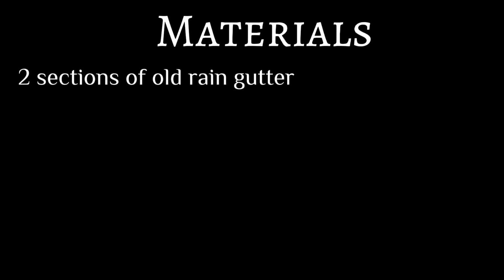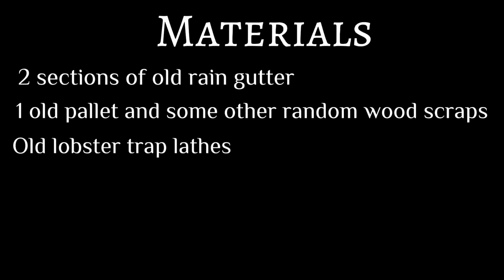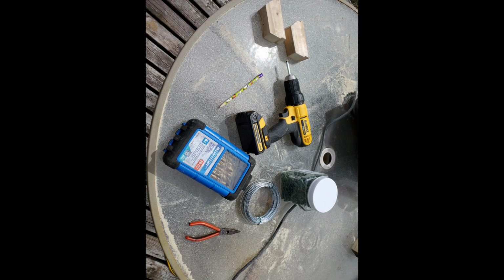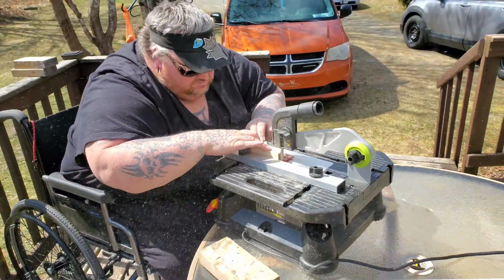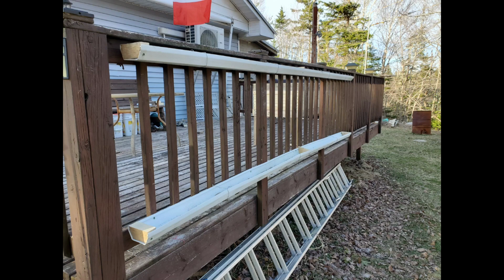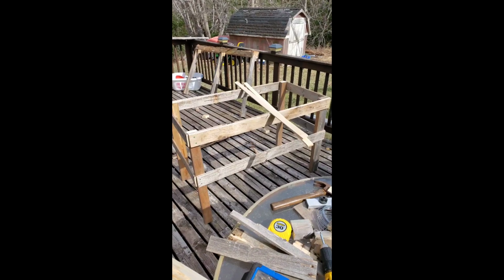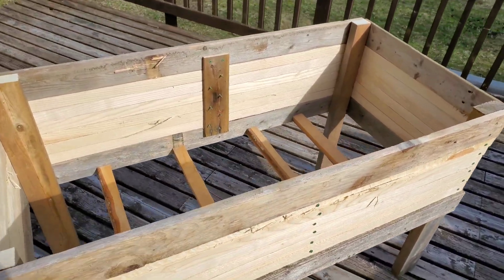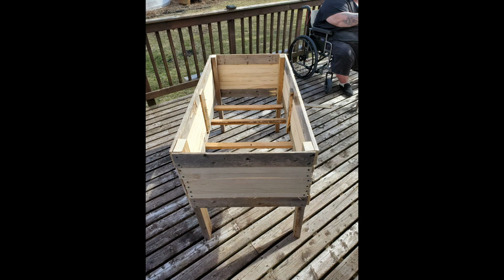Upcycling Projects.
A couple of upcycling  projects for my sister-in-law.